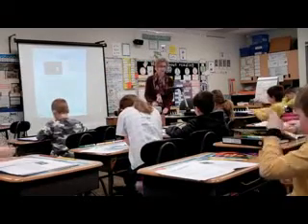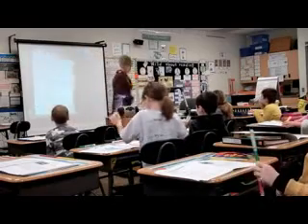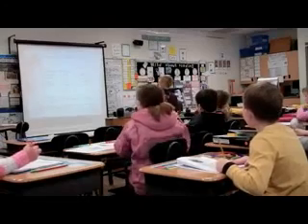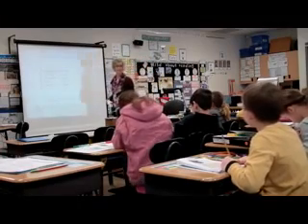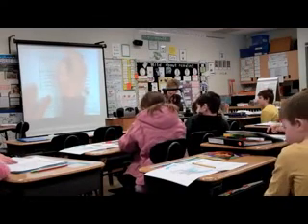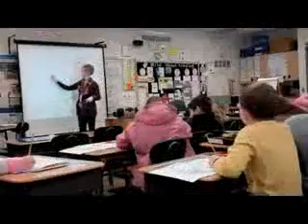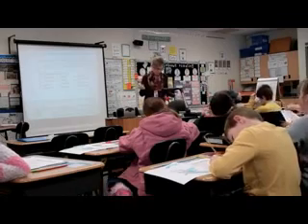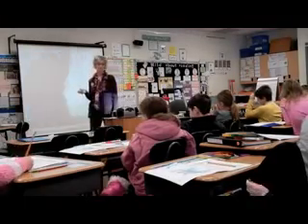Close Reading Strategy Segregation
4-8-15 Coaching the Coaches: C3 Framework Rubric Presentation
Video Clip for Slide12 - and example of instruction that is aligned to the C3 Framework Rubric.